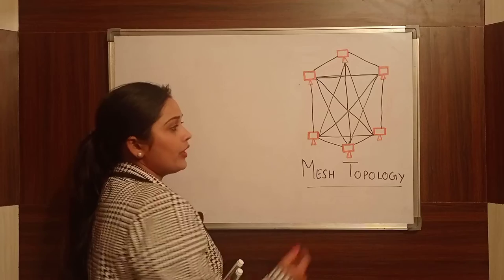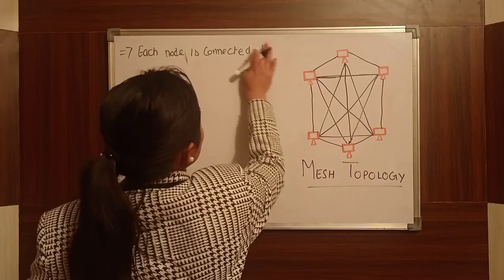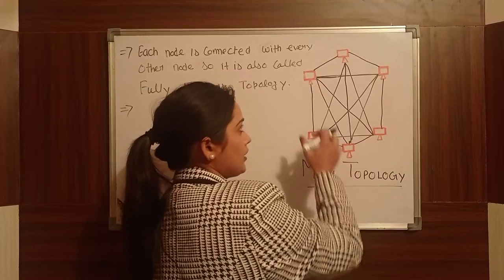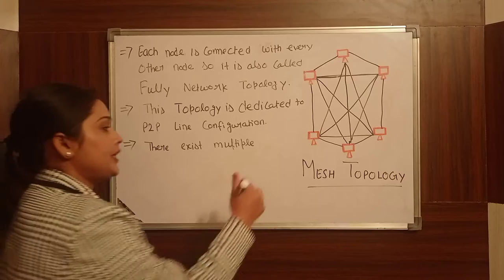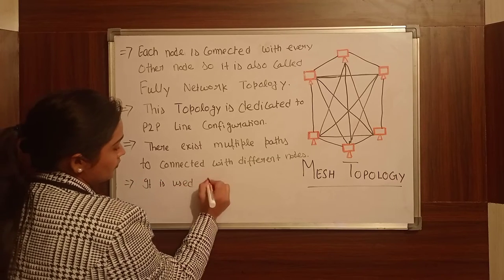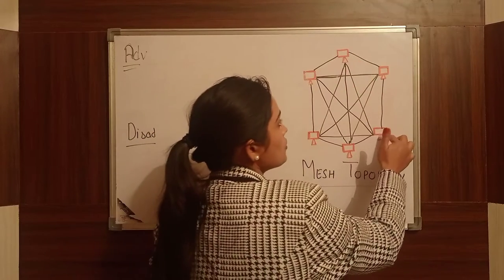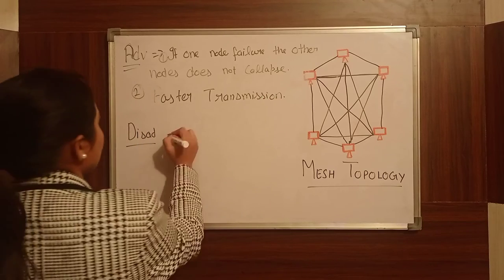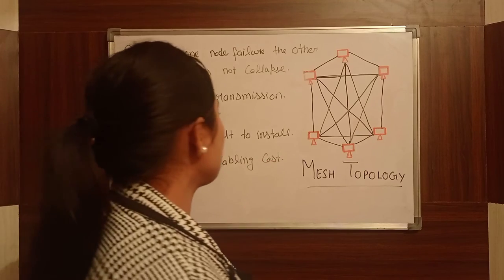What is MESH Topology in Computer Networks(ਪੰਜਾਬੀ)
Hello,
In this video we will watch what is MESH topology and working of mesh topology and where to use r
Mesh topology with diagram and suitable example.And also discuss advantages and disadvantages of mesh topology.